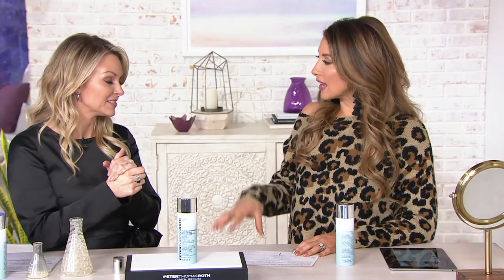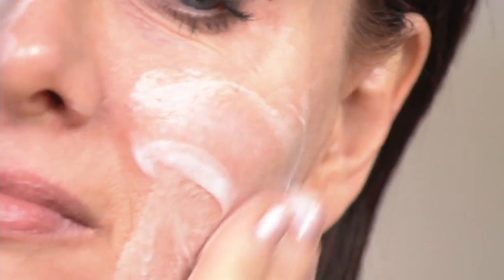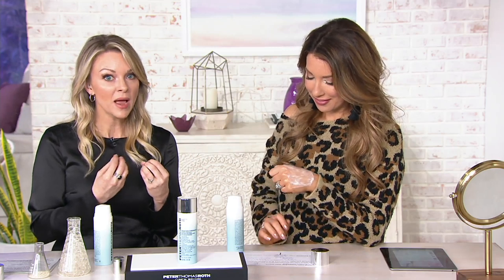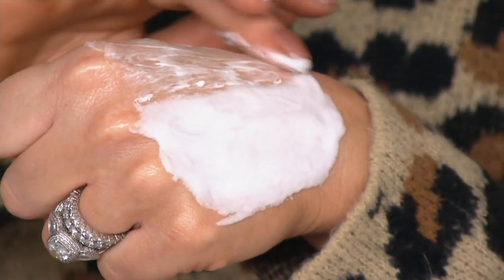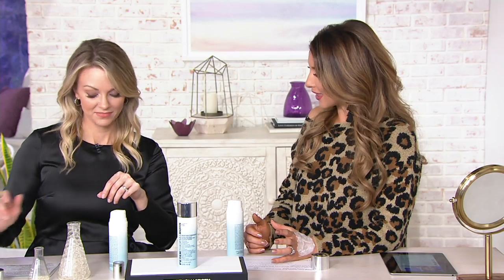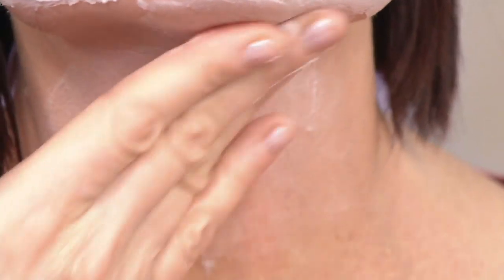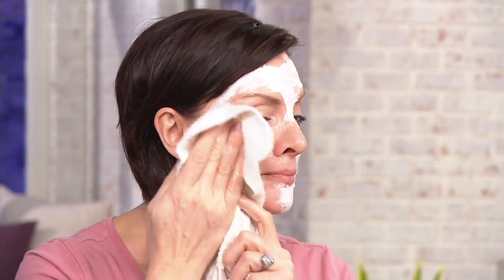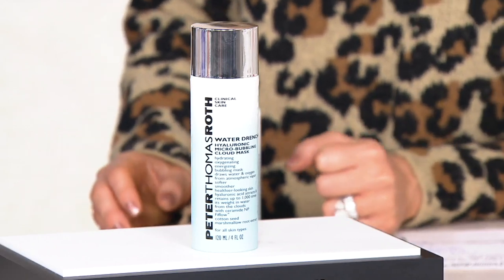Peter Thomas Roth Water Drench Micro-Bubbling Cloud Mask on QVC